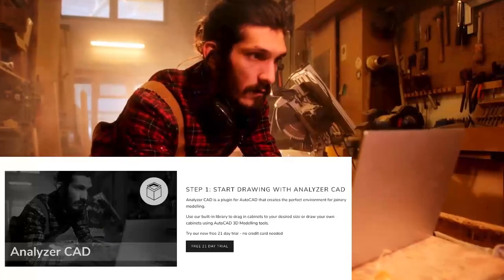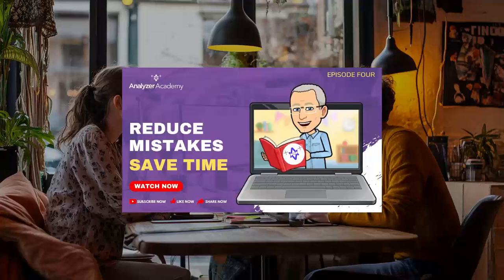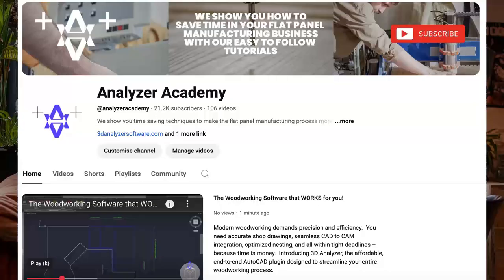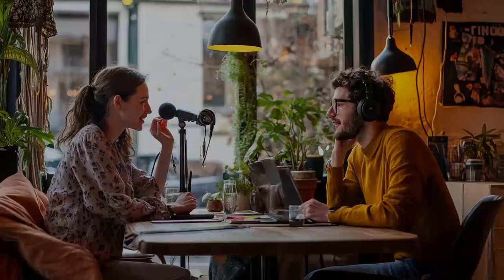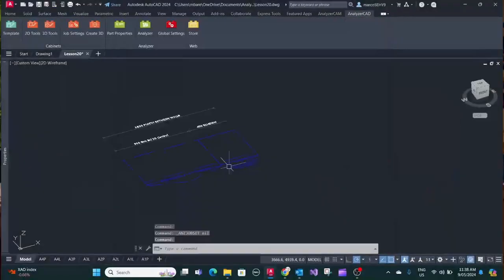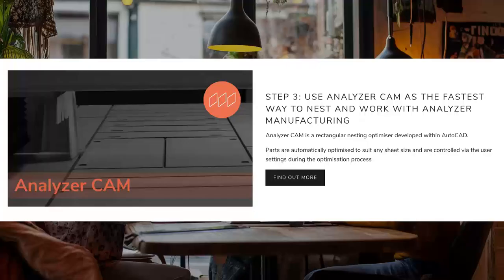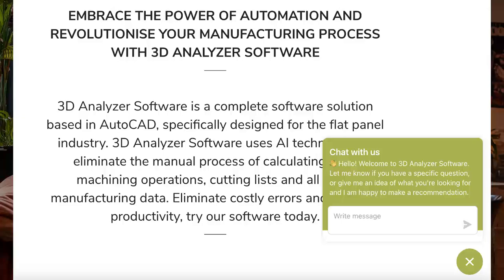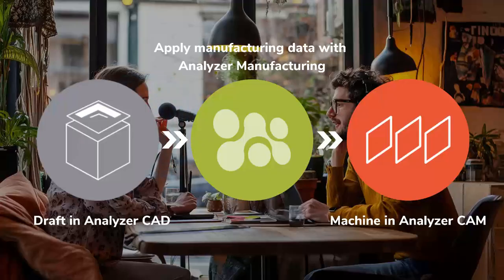Can 3D Analyzer Software Really Save You Time and Material? The Deep Dive Investigate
We're excited to share this interview by The Deep Dive into 3D Analyzer Software for woodworking! This video explores our AutoCAD integration, CNC capabilities, and more.